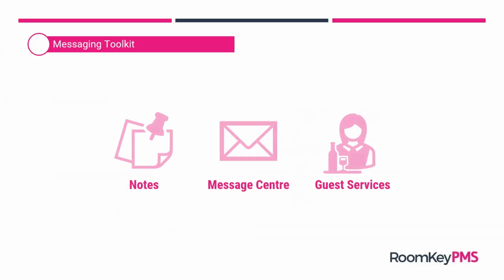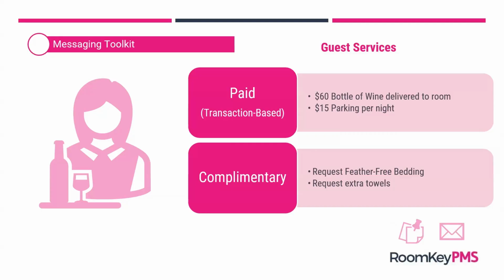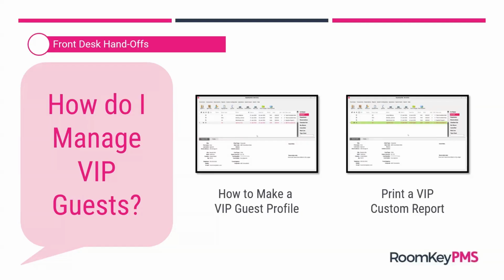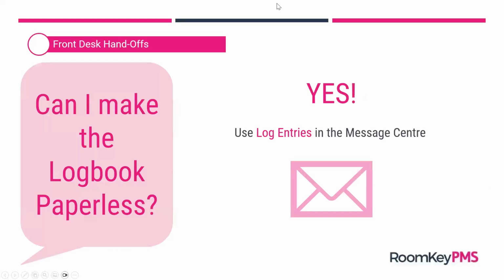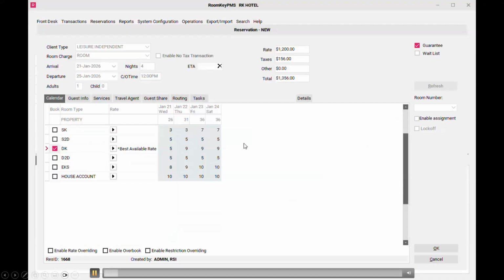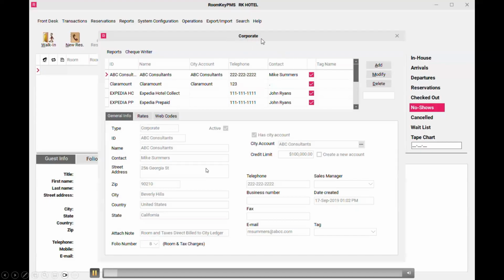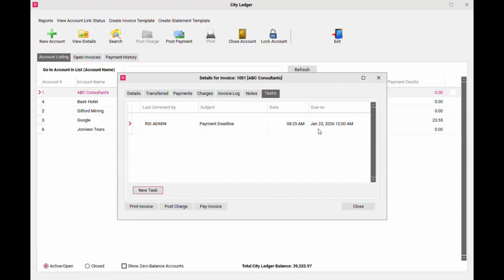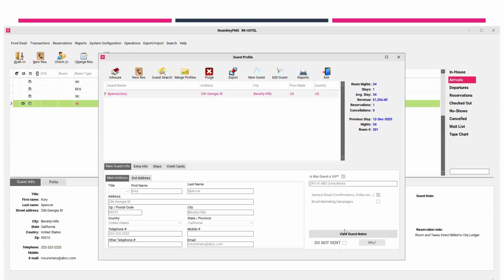Messaging & Cross-Team Coordination (Full Webinar)